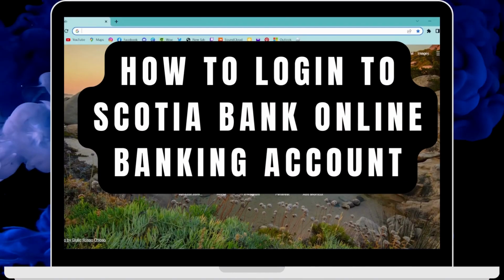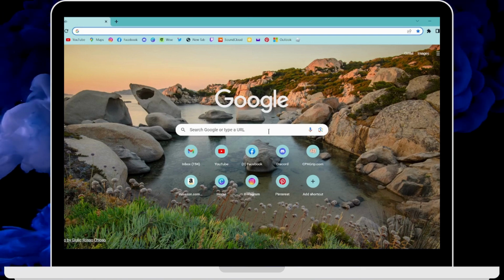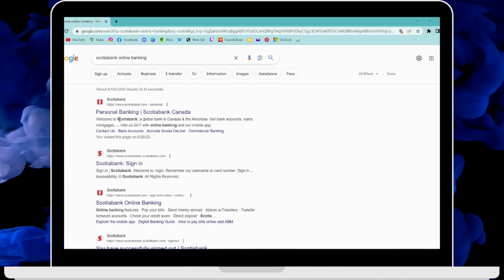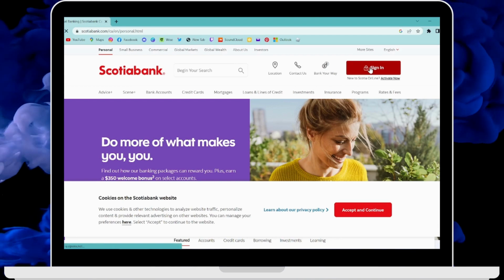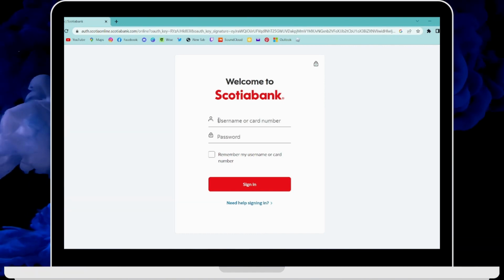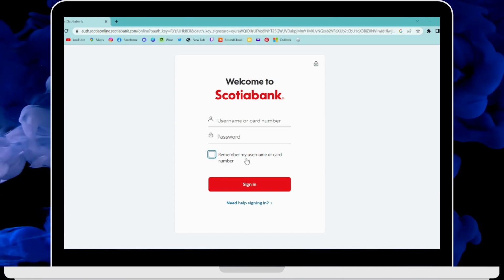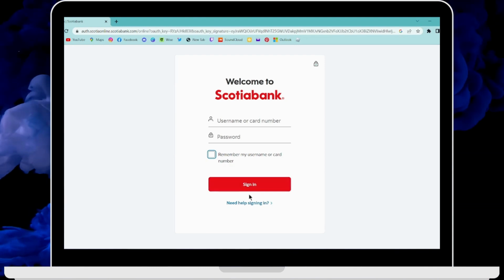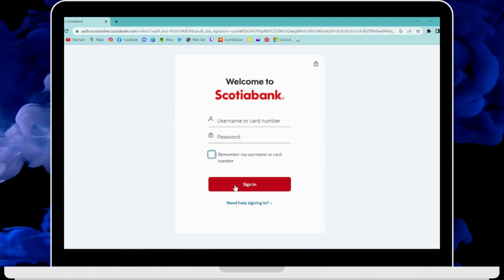How to Login to Scotia Bank Online Banking Account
Welcome to App Mastery! In this tutorial, we'll guide you through the process of logging in to your Scotia Bank online banking account. If you're a Scotia Bank customer, accessing your account online can provide convenience and control over your finances. We'll walk you through the step-by-step login process for Scotia Bank online banking, ensuring a secure and seamless experience. Learn how to navigate the login page, enter your credentials, and access the various features and services available through Scotia Bank's online banking platform.

Timestamps:
00:12 - Introduction to Scotia Bank Online Banking Login
00:35 - Step-by-Step Login Process for Scotia Bank Online Banking
01:00 - Exploring Features and Services of Scotia Bank Online Account